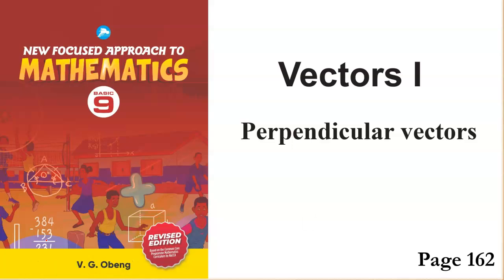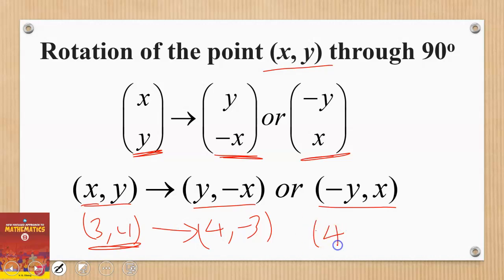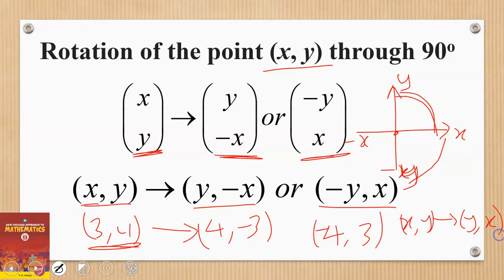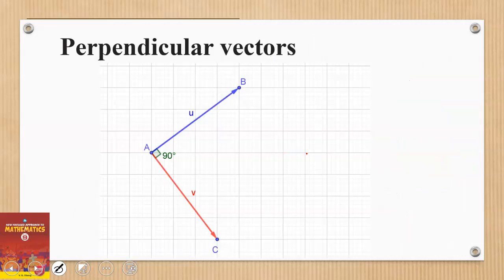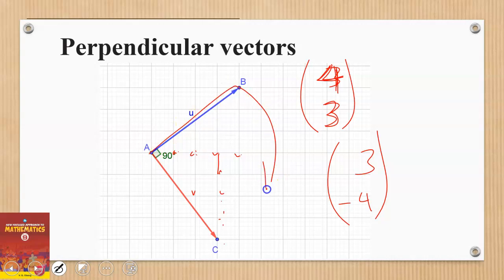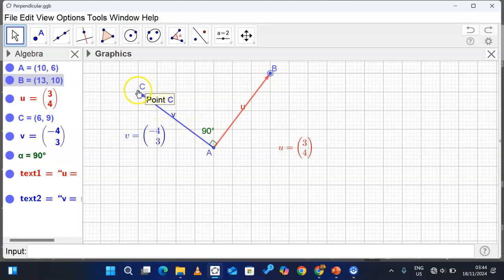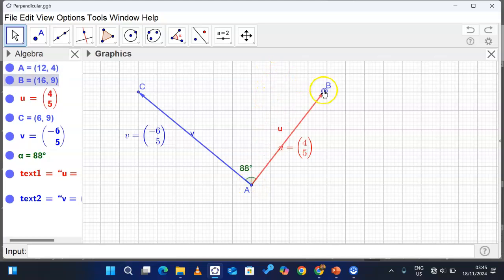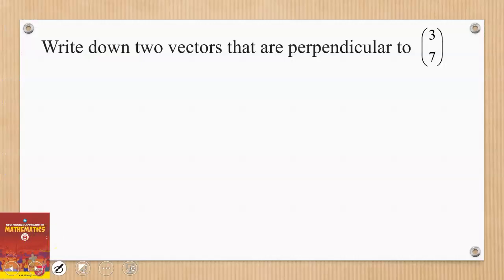Perpendicular Vectors Pg 162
This is new focused approach to Mathematics Basic 8 lessons. In this video, you'll master the concept of perpendicular vectors with clarity and confidence. Join us for an engaging lesson designed to make learning mathematics simple and effective.